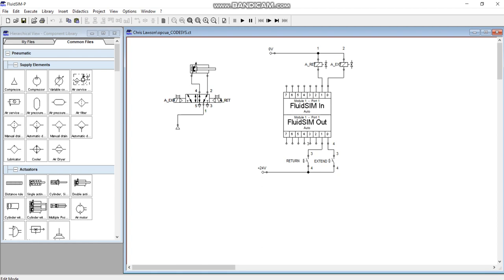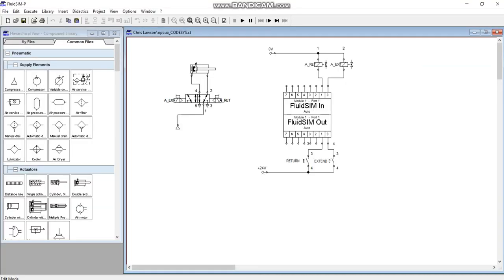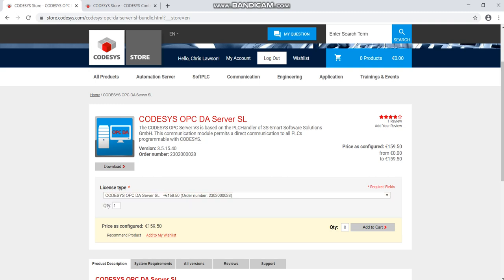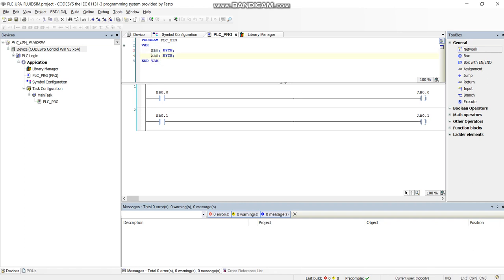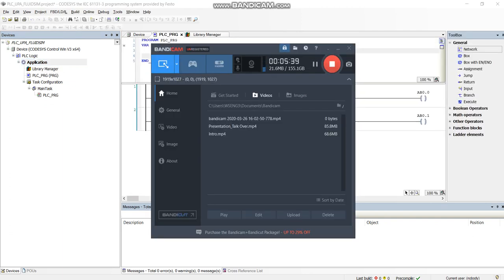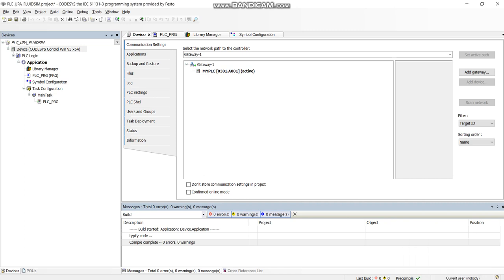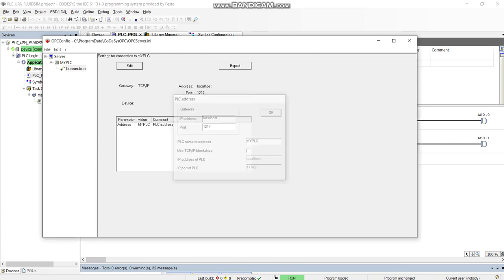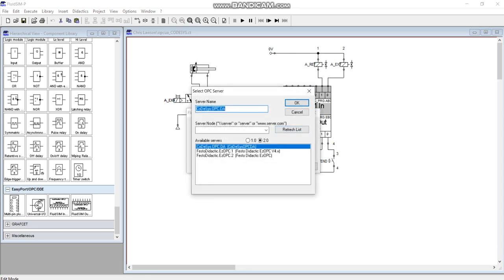OPC Link - CODESYS and FLUIDSIM_Part1